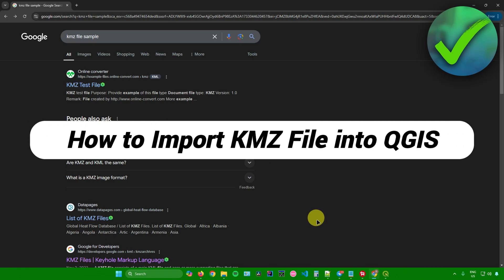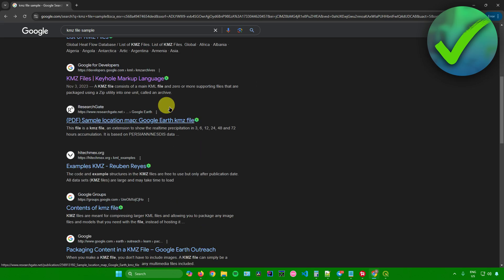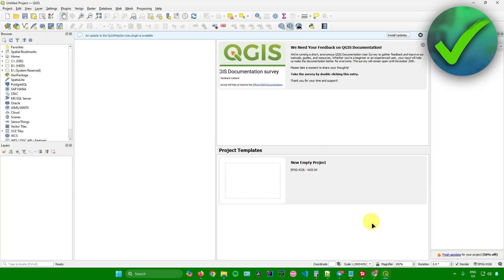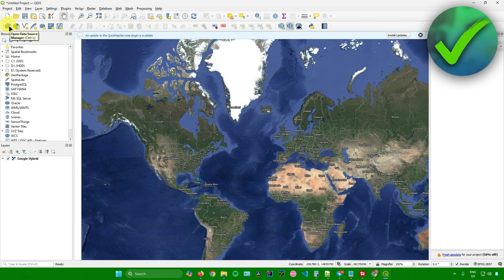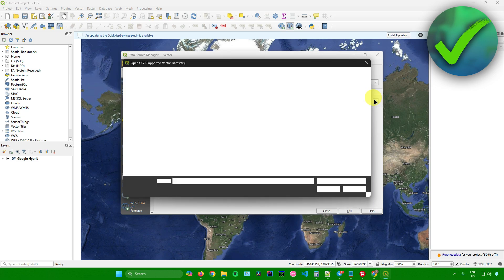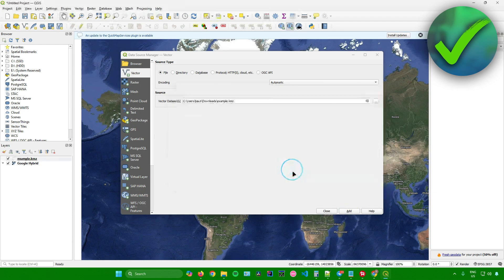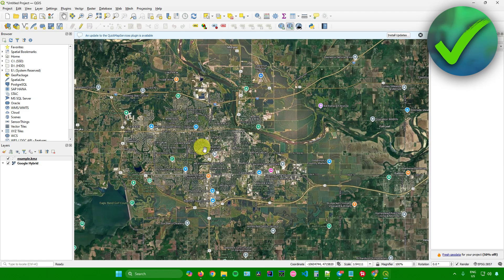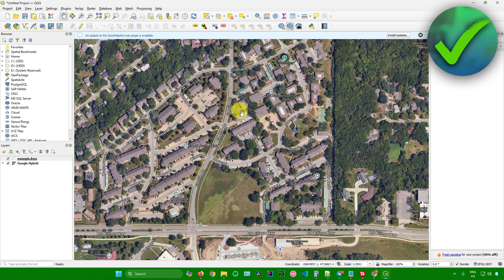How to Import KMZ File into QGIS (2025)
In this video I show you how to Import KMZ File into QGIS 2025

Do you want to know how to open kmz file in qgis 2025? Then I'll show you how to import kml file in qgis easily.

This is a step by step QGIS tutorial on how to convert kmz file to shapefile in qgis and how to open kmz in qgis